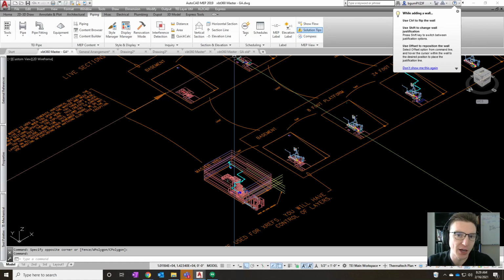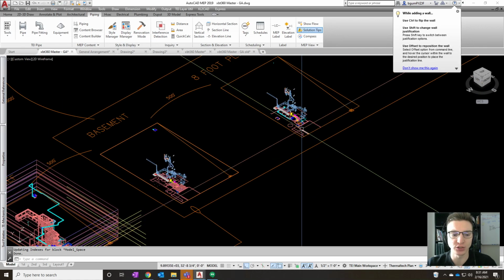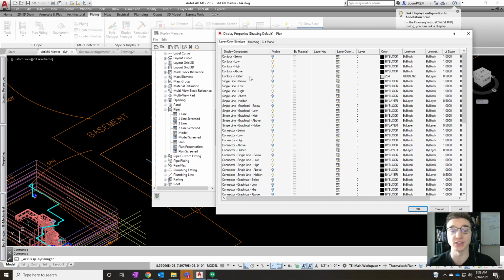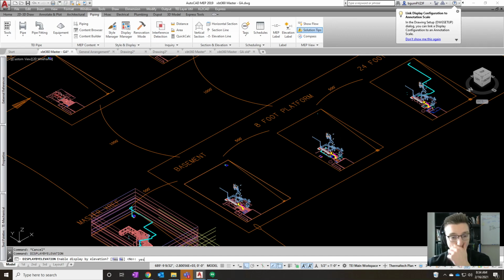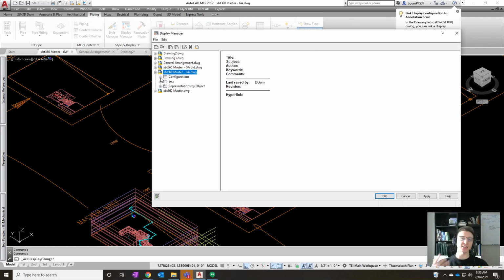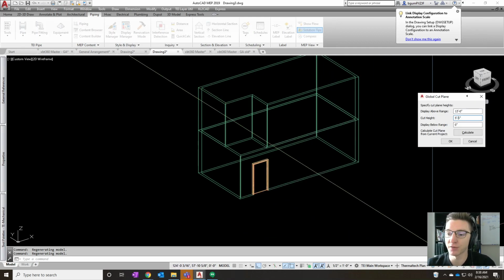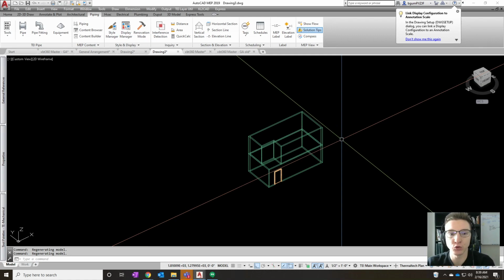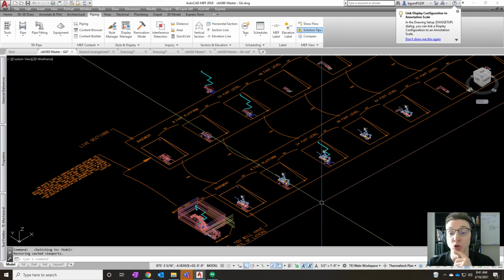Autocad Global Cut Planes - Generating 2D drawings from 3D models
Save time and generate 2D Drawings based off your 3D model. In this video I cover one of the least documented features of AutoCAD Architecture and AutoCAD MEP, Global Cut Planes.

Global Cut planes are used to create section cuts of your AEC 3D objects from which you can generate floors plans from.

Other videos that relate to this topic and which I believe you will find helpful :